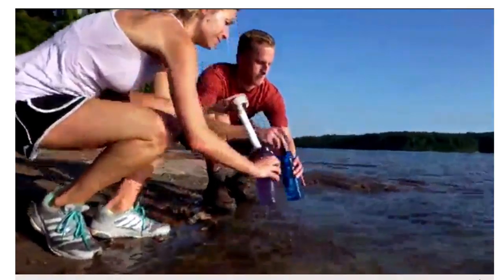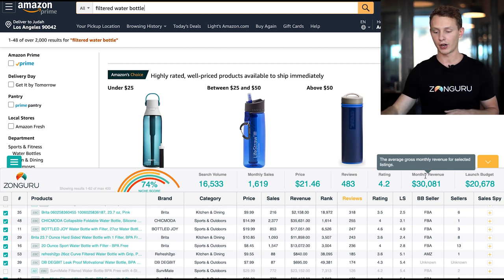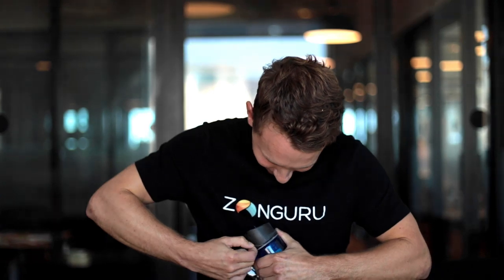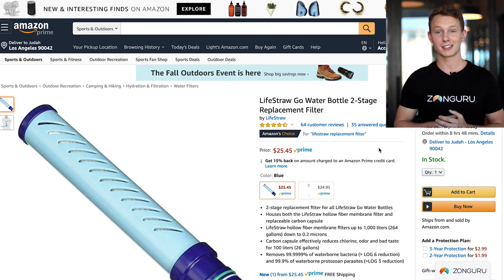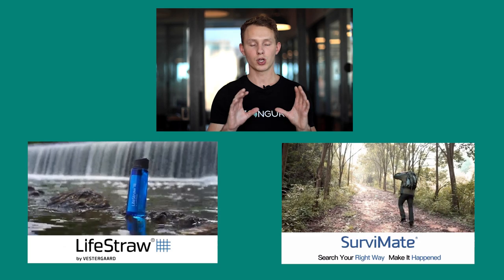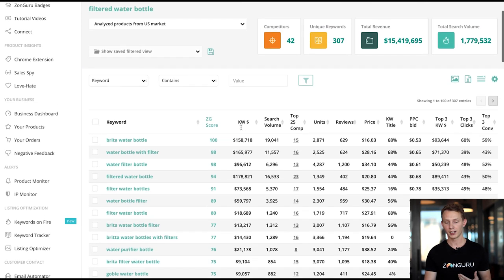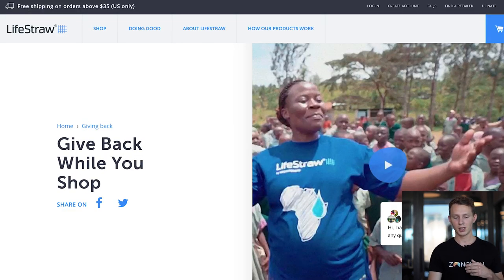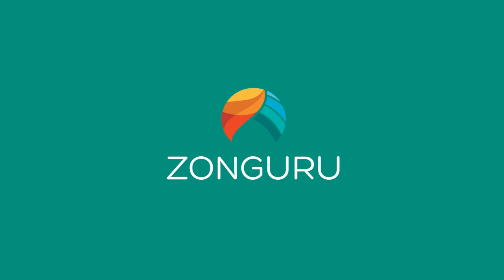$170,000/MONTH Unboxing an Amazon Best-Seller 🔎📦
Would you like to learn how a water bottle makes over $170,000 per month on Amazon?  We're going to "unbox" what this FBA seller does well by looking at the following items:

- Packaging
- Listing
- Photos
- Branding
- Keywords... and more!

Our 84-page eBook is Packed with Valuable Content:
➜ Getting Started: Starting Amazon Business
➜ Research Basics: Searching for Products
➜ Niche Rater: Rating and Data Explained
➜ Hot Products: 20 Hot Products
➜ ZonTrends: Current Trends in the Industry

🔥 Discover & Target the Hottest Keywords for Search Volume, Relevancy, and Competition

WHAT IS ZONGURU?

ZonGuru’s tools have been created for you as Amazon Sellers, but with an understanding that you have also created a brand that requires business intelligence at every point.

More Features, One Login, One Cost 🔥
Here at ZonGuru, we are all Amazon Sellers, and we have built this software to help optimize your business for sales, profits, and customers. Every tool has been developed through the lens of “business owners” to ensure we provide the right information that will really make a difference to your business.

Stick With Zonguru And Grow Your Arsenal Of Business Tools 🔥
Our team is committed to continually improving our current tools and adding new ones. We are laser-focused on developing one software platform that will help you with every aspect of your business. As we learn and innovate, we’ll be passing this all over to you and your business.